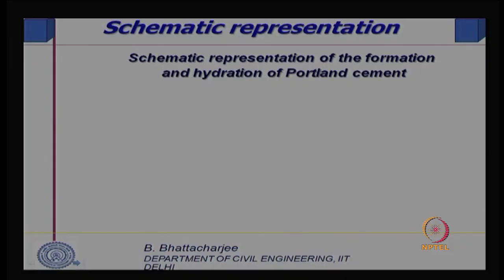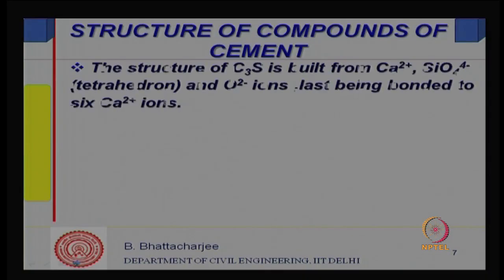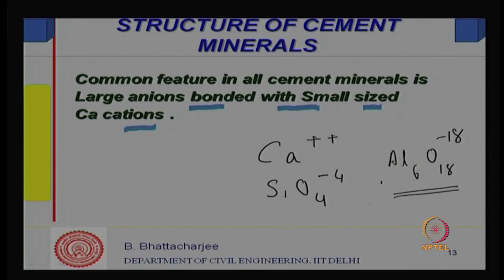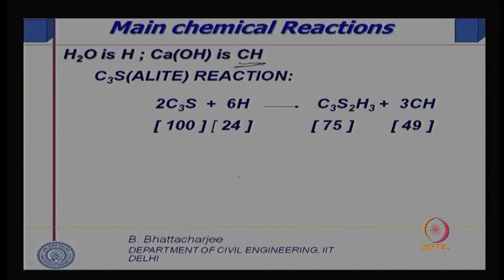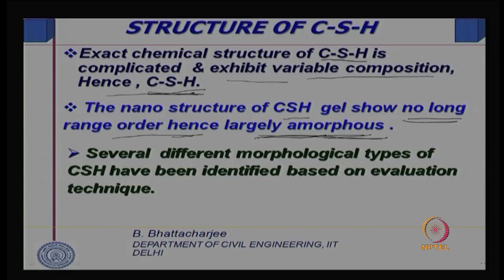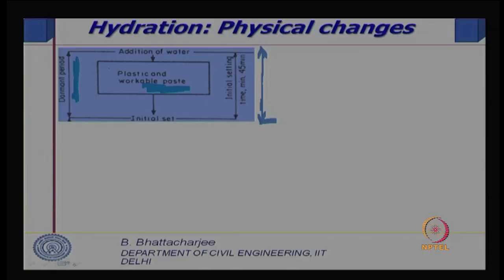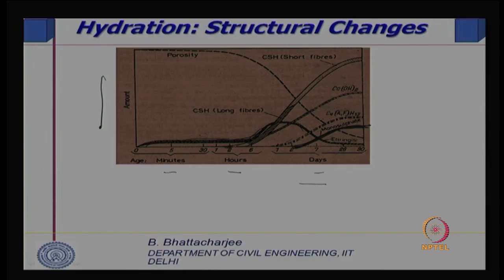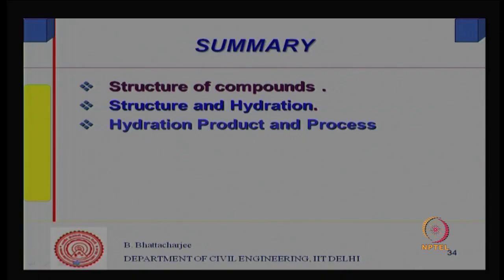Cement: Structure and Hydration